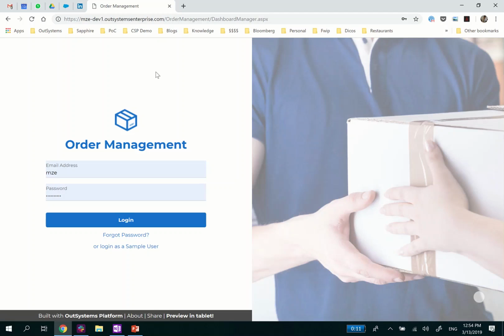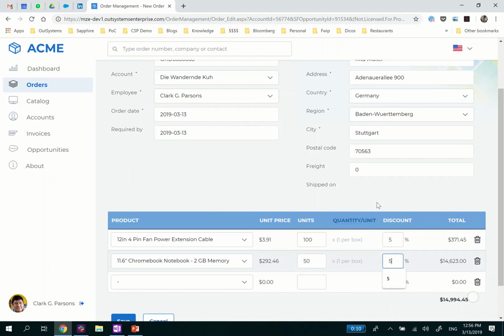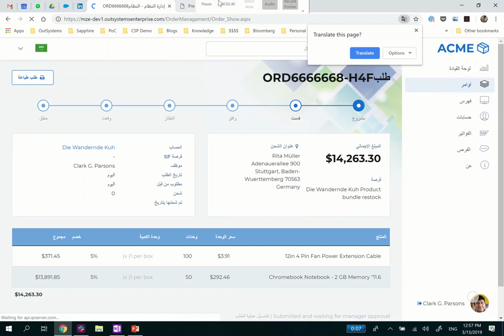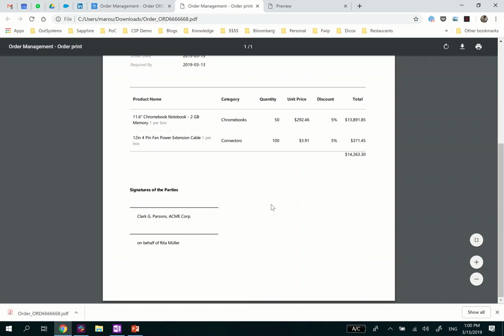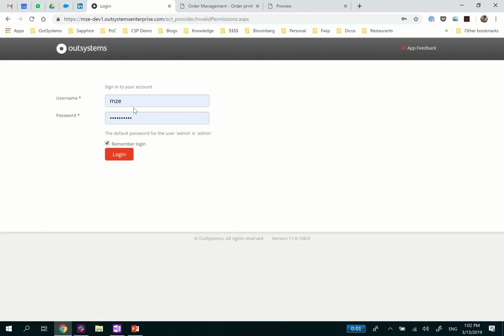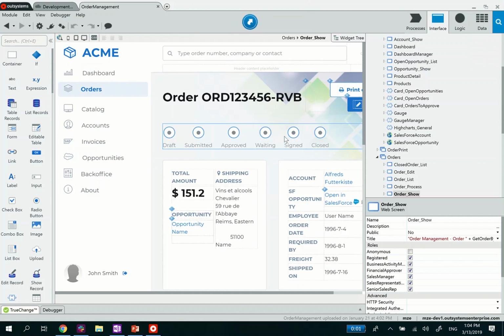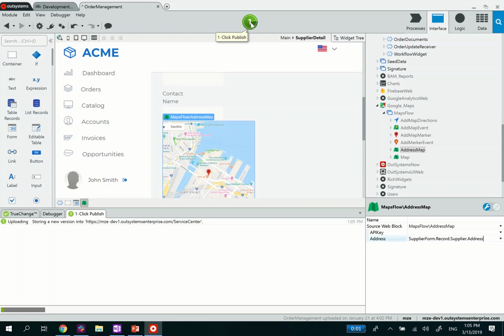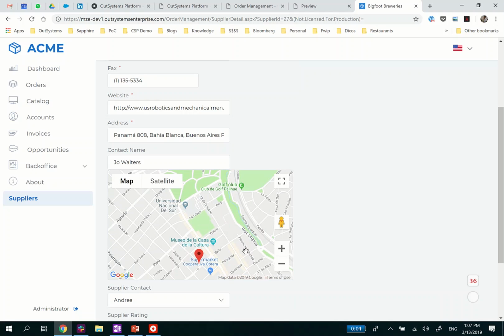Order Management Demo OutSystems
This is a Demo of a sample app built with OutSystems Low Code Platform.
It's around order management workflow. It contains Web Responsive and Mobile Native experiences, as well as integration to Salesforce  CRM and SAP